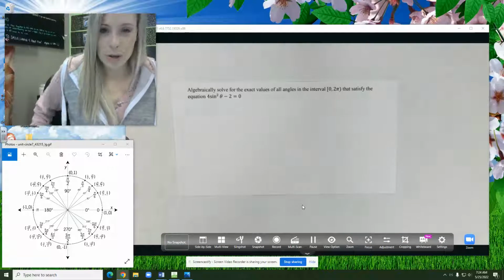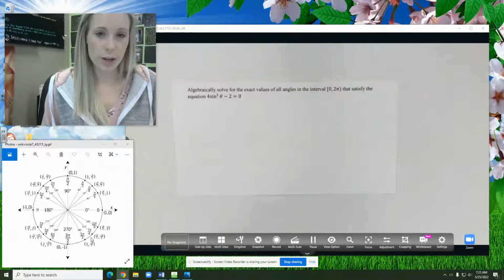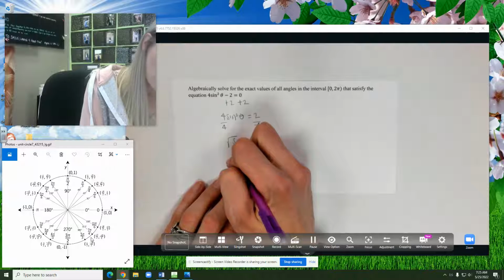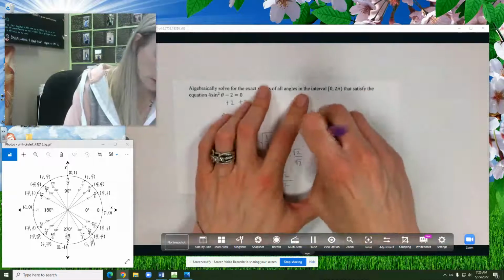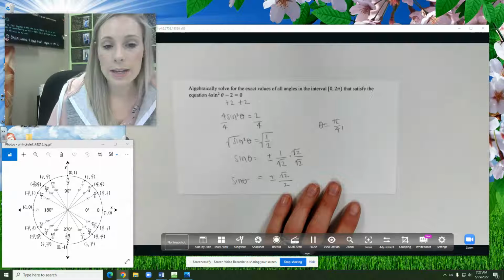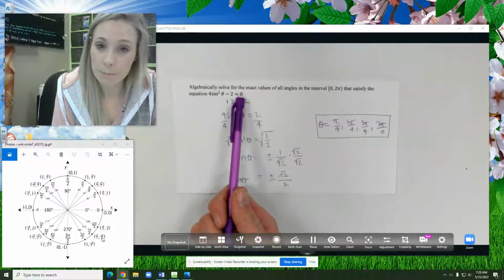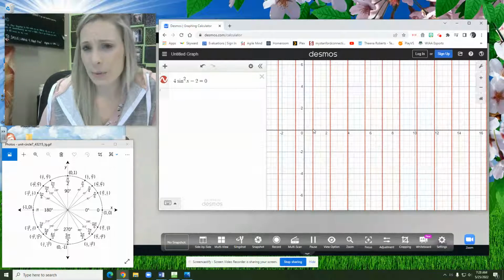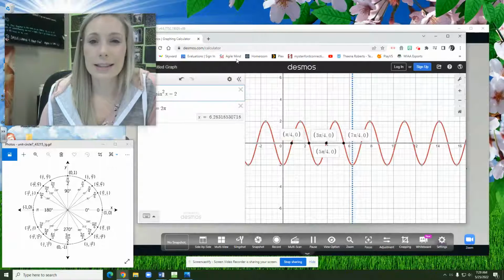Algebraically Solving Trigonometric Functions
Working through and example where I algebraically solve a trigonometric function.